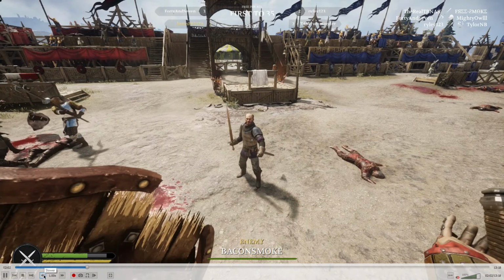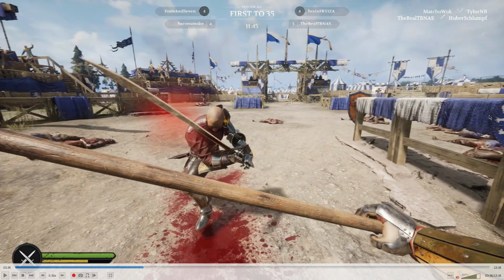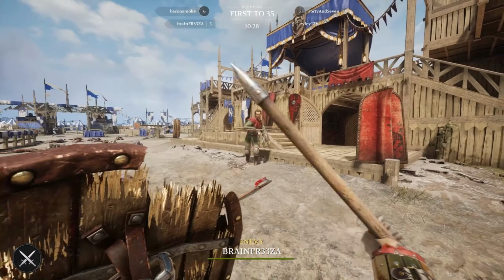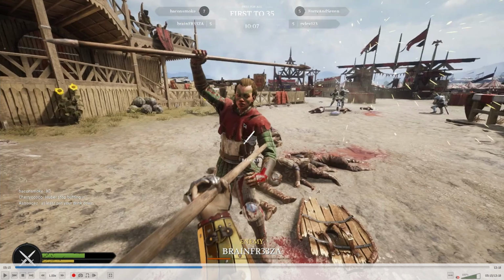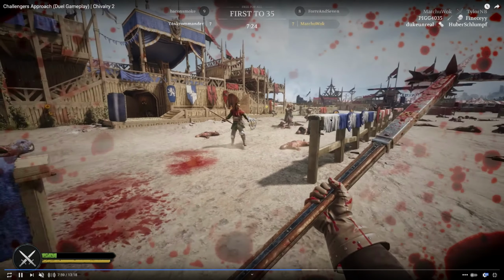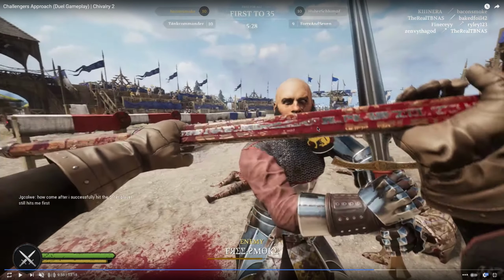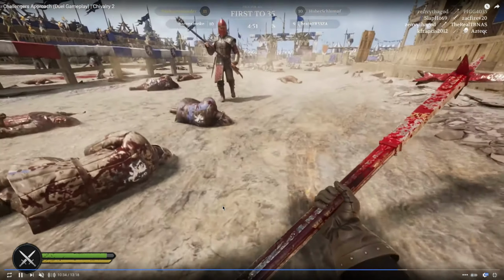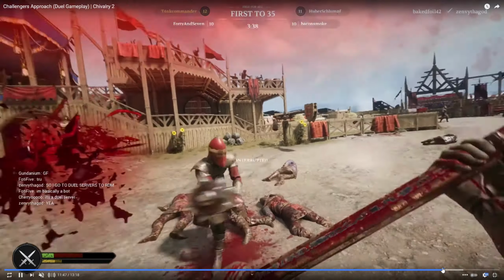Introduction to Combat Mechanics - Duel Commentary | Chivalry 2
A lot of you liked my weapons overview video, and asked me to make some combat guides. So me and my subpar mic have returned for another round! Yes, it took me 3 weeks to scrounge up enough time to make a simple commentary video.

Since this is my first time making a video of this nature, feedback (positive, negative, or both) is appreciated.